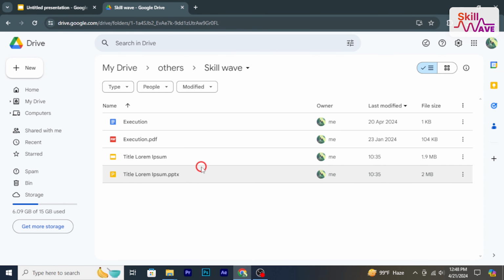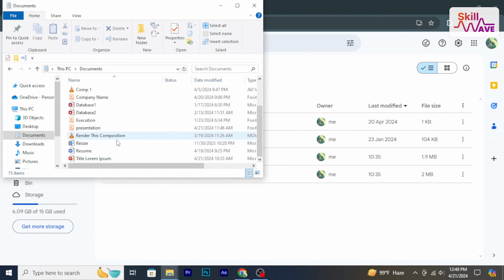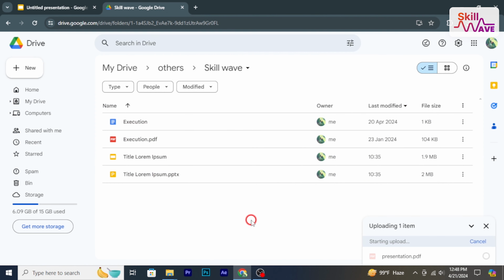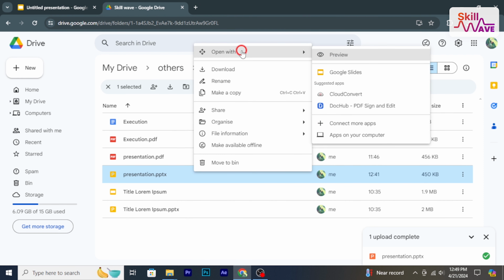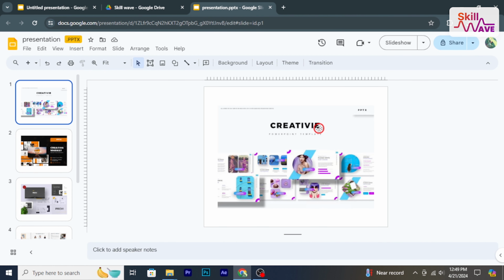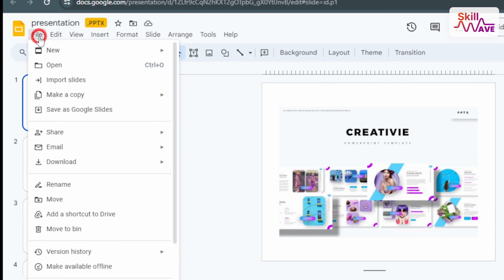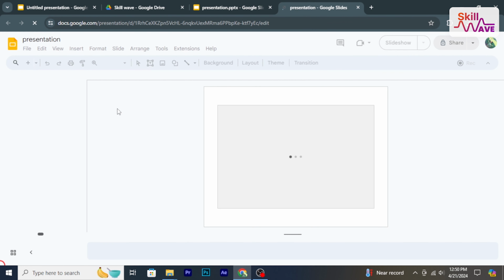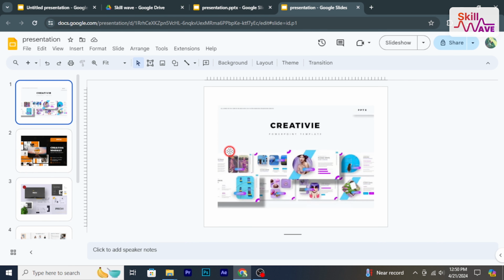🖥️ How to Convert PowerPoint to Google Slides 2024 [Seamless Transition]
🚀 Discover the seamless process of converting PowerPoint to Google Slides! 🖥️✨ Follow these steps to transfer your presentations for smooth online collaboration. 💻🌟

📌 Simplifying the conversion from PowerPoint to Google Slides! 🖥️
Step 1: Open your Google Drive and upload the PowerPoint presentation you want to convert.
Step 2: Right-click on the uploaded file, select "Open with," and choose "Google Slides."
Step 3: Google Slides will automatically convert the PowerPoint presentation into a Google Slides format.
Step 4: Review and adjust the converted slides as needed, taking advantage of Google Slides' features.
Step 5: Save the converted Google Slides presentation to your Google Drive for easy access and sharing.

📖 Chapters of How to Convert PowerPoint to Google Slides
0:00 - Introduction
0:05 - Starting the Conversion Process
0:13 - Opening Google Drive and Adding the Presentation
0:17 - Right-Clicking to Open the Presentation
0:28 - Opening the Presentation in Google Slides Interface
0:33 - Accessing the File Menu
0:37 - Saving the Presentation as Google Slides
0:52 - Encouragement to Make Changes in Google Slides

🙌 Thanks for converting PowerPoint to Google Slides with us!